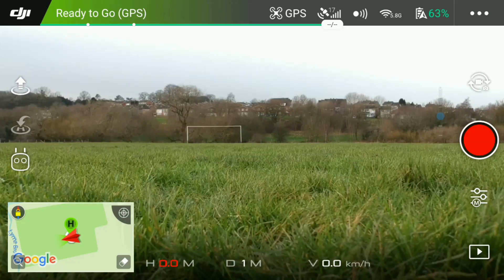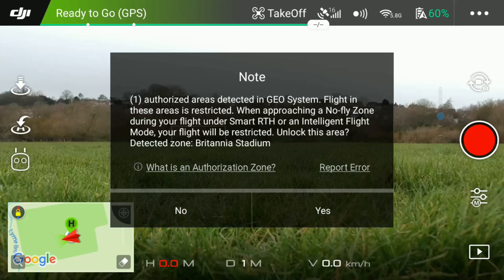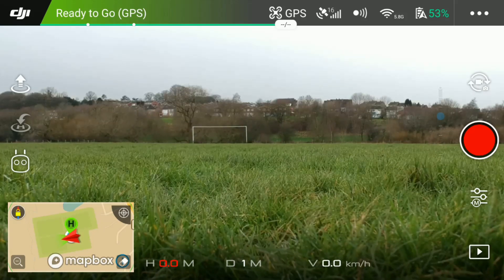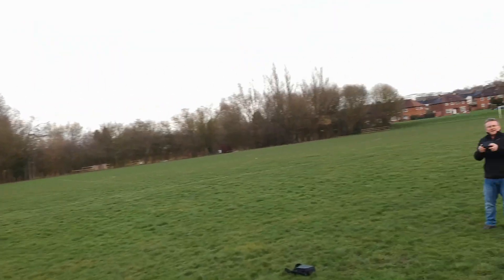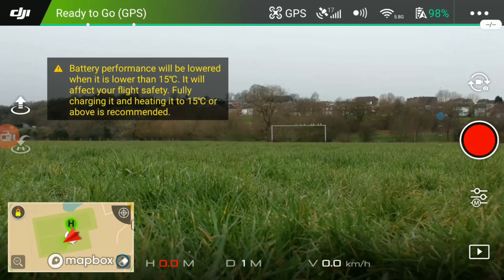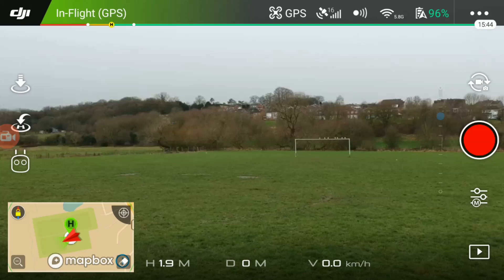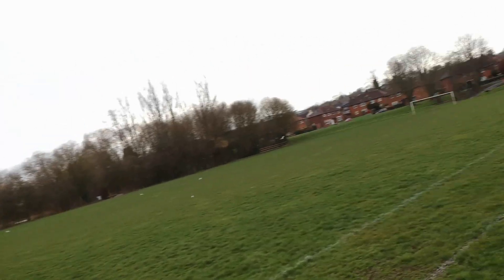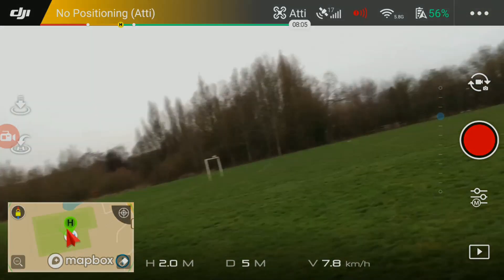DJI spark Atti flight mode!!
A first time brief introduction to the Atti flight mode.
Filmed with the dji sparky.
The mobile phone on screen recording was produced by the free to use AZ Screen Recorder android app.

Editing was finalized by using the Videopad Editor-full License software.